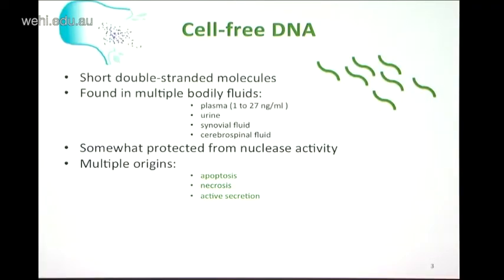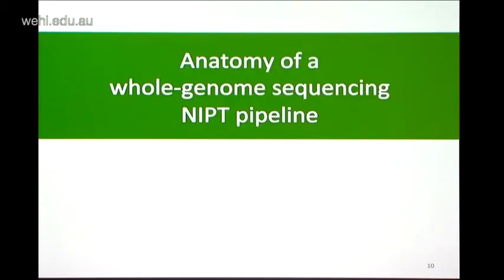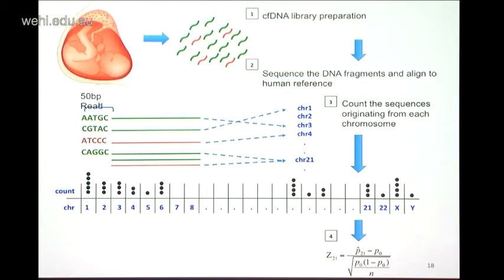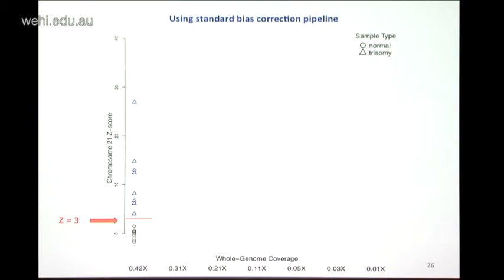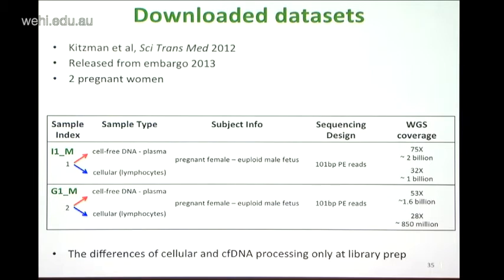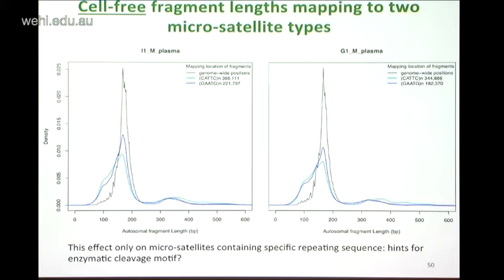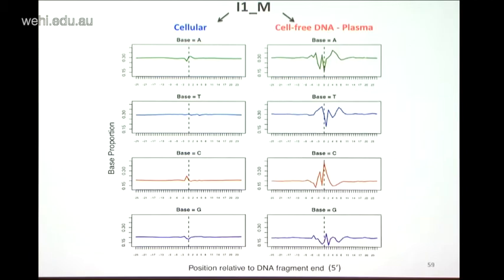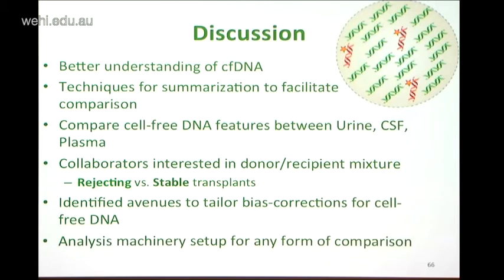Chandrananda (2014): Sequencing of cell-free DNA in maternal plasma to detect fetal aneuploidy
PhD Completion Seminar: Whole-genome sequencing of cell-free DNA in maternal plasma to detect fetal aneuploidy
29 September 2014
Daneika Chandrananda
Bioinformatics division